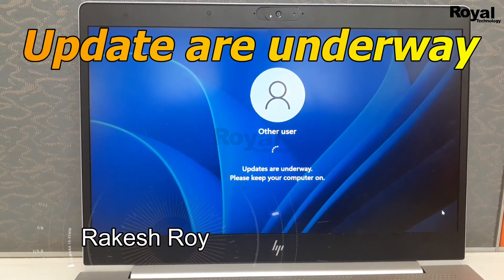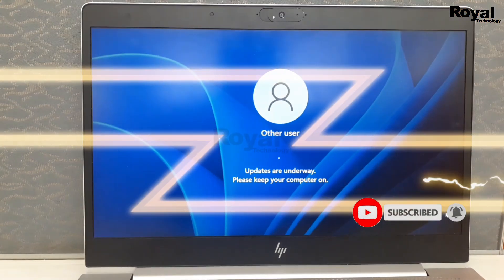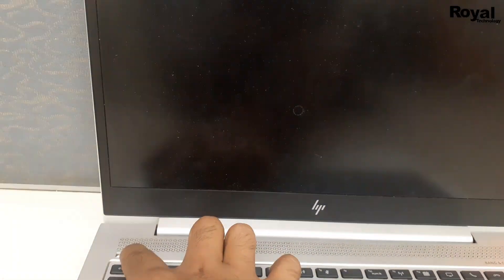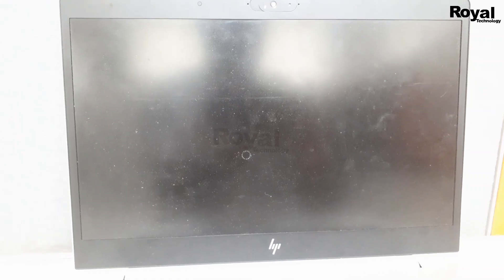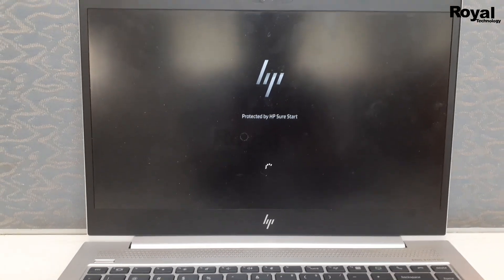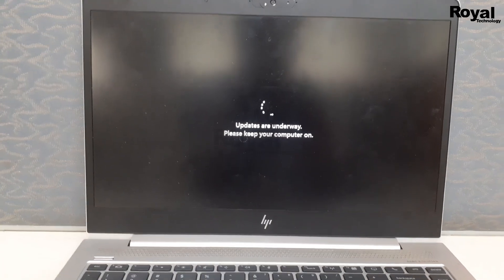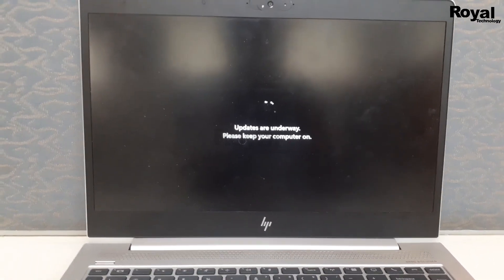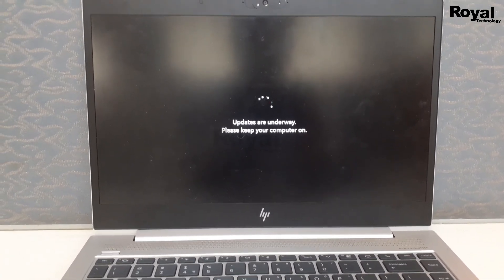FIX "Updates are Underway, Please Keep your Computer on" in Windows 10 & 11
Are you stuck on the "Updates are Underway, Please Keep your Computer on" screen in Windows 10 or 11? Don't worry, I've got you covered! In this video, I'll walk you through the steps to fix this issue and get your computer back to normal. Whether you're dealing with a slow update process or a stuck screen, these solutions will help you resolve the problem quickly.

Your Questions
1) Updates are Underway, Please Keep your Computer on
2) How to Fix Windows 11 "Updates Are Underway"
3) keep your computer on loop
4)  how to fix configuring update for window
5) windows updates are underway please keep your computer on

updates are underway windows 11 no percentage
updates are underway windows 11 restarting
updates are underway windows 11 please keep your computer on
updates are underway windows 11 time
Why is my Windows 11 install stuck on updates are underway?
Why is my Windows 11 update taking so long?
What is the meaning of updates are underway?
updates are underway windows 11 stuck reddit
updates are underway windows 11 stuck at 100
updates are underway please keep your computer on how long

Canon EOS 200D
2nd Canon M50 Mark - ​
50MM LENS
CAMERA TRIPOD